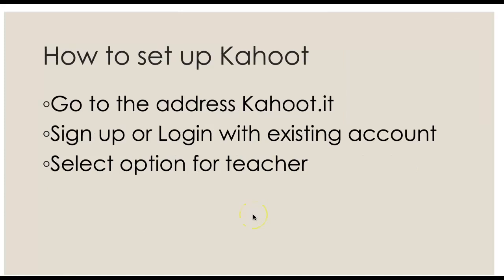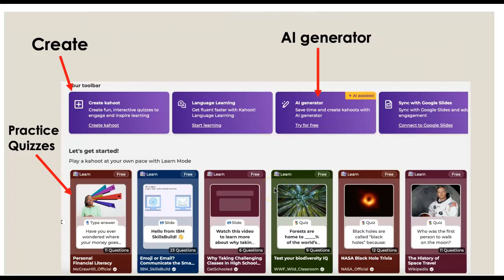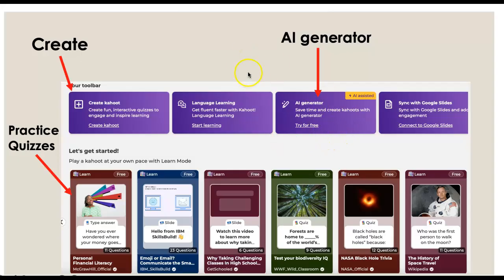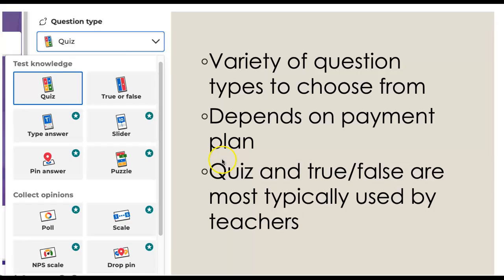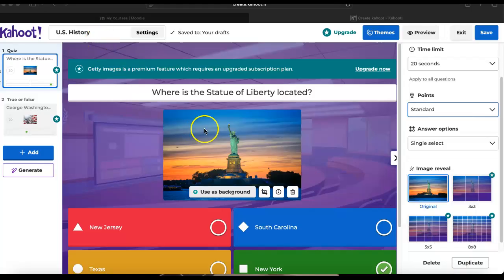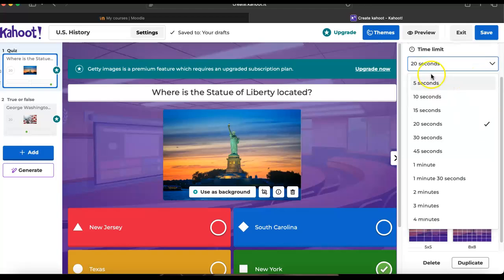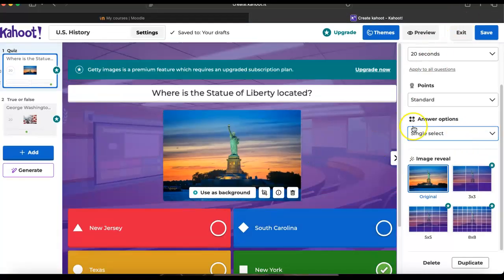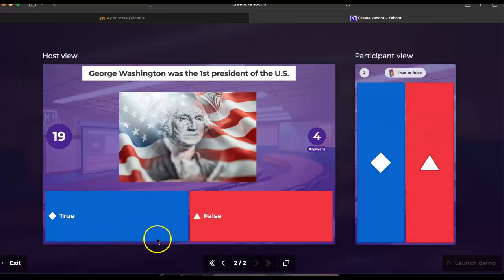Unit 1 Mastery Project